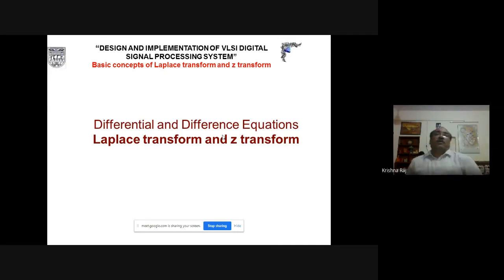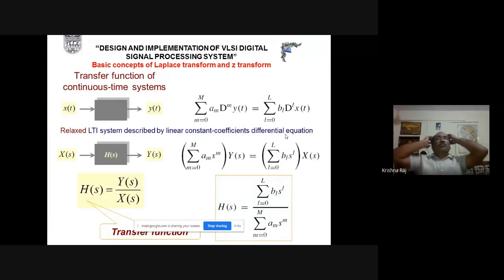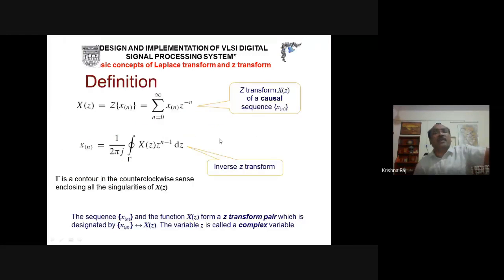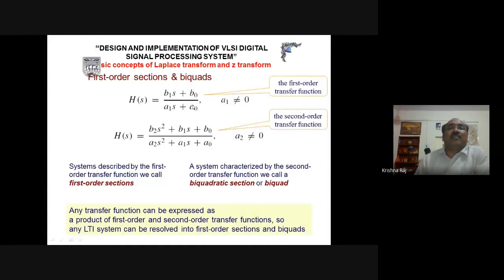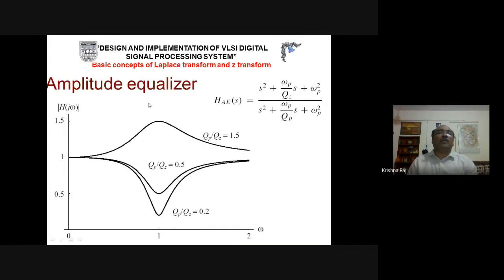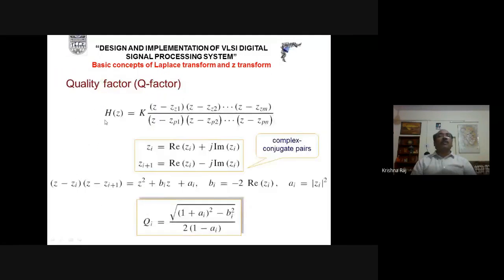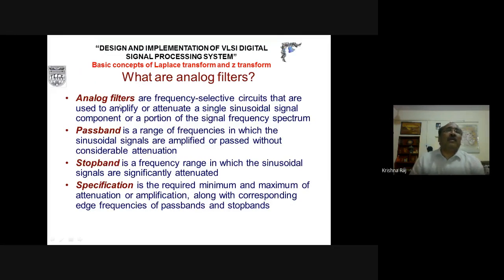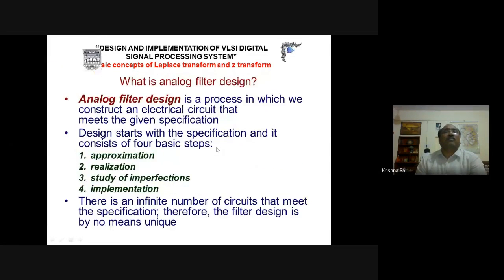Lecture of Prof. Krishna Raj on practical aspects of Ordinary Differential Equation ODE with MATLAB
Lecture of Professor Krishna Raj on practical aspects of Ordinary Differential Equation (ODE) using MATLAB